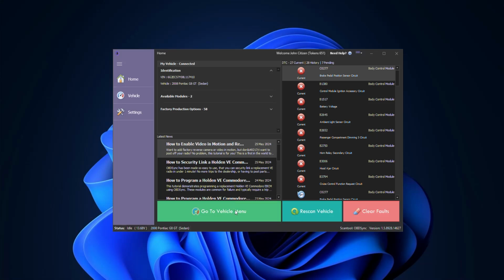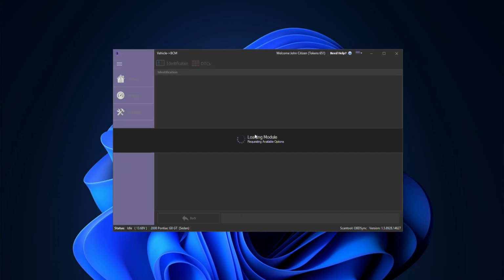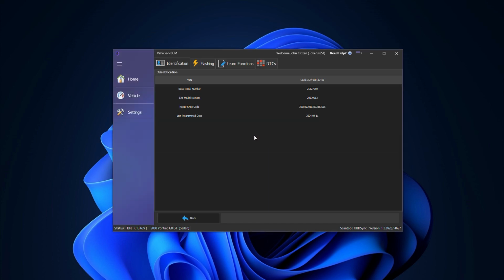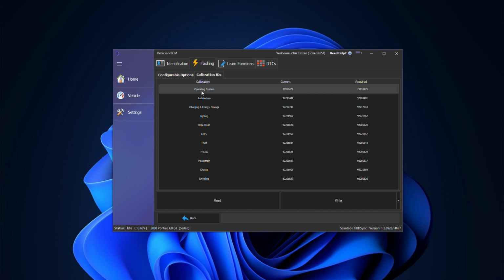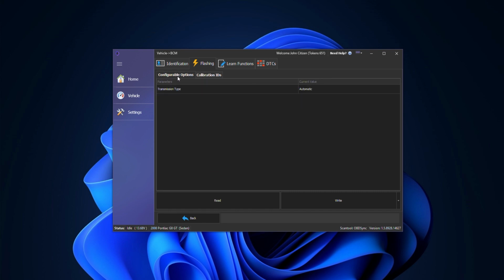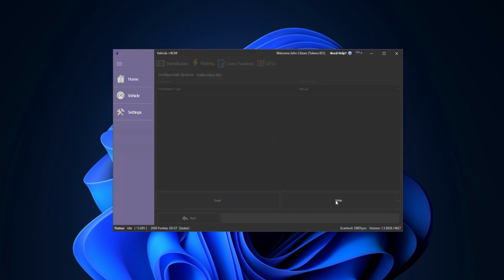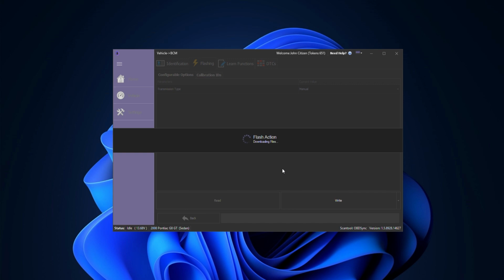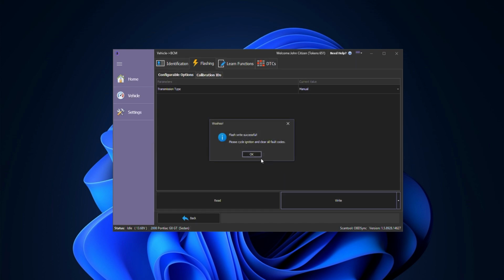Pontiac G8 Body Control Module (BCM) Automatic to Manual Programming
Why ship your Body Control Module interstate for programming when you can do it at home.

We have designed OBDSync to be extremely easy to use. And just like shown in this video, you can have the required manual programming implemented in a matter of minutes.

Don't fall for the postage trap of shipping and losing parts, get yourself an OBDSync kit and start doing the programming yourself